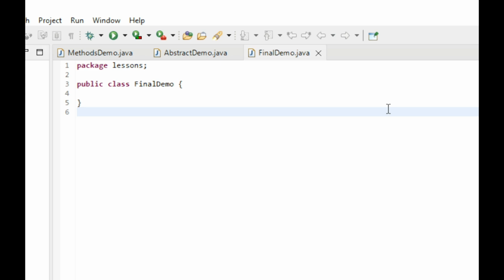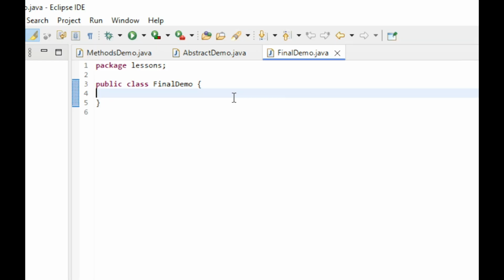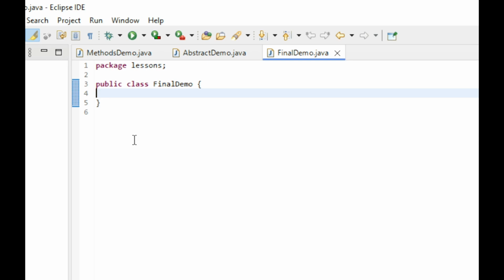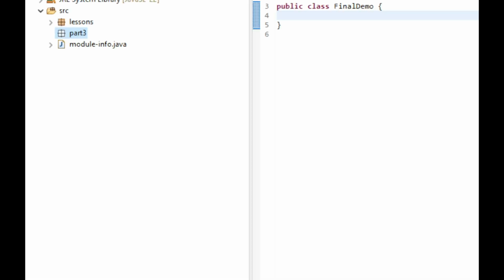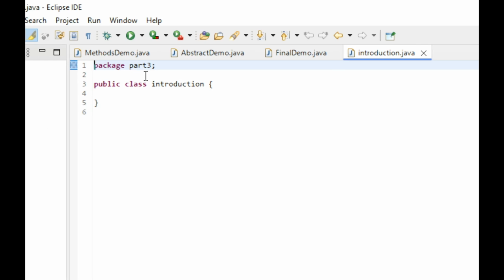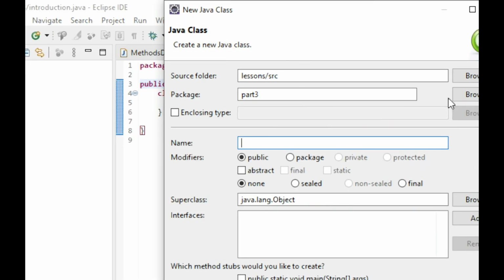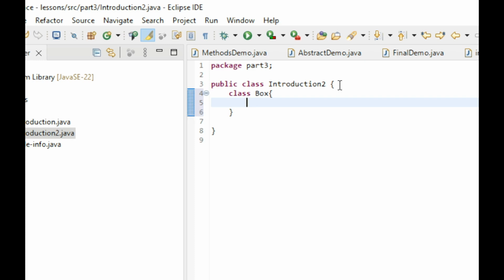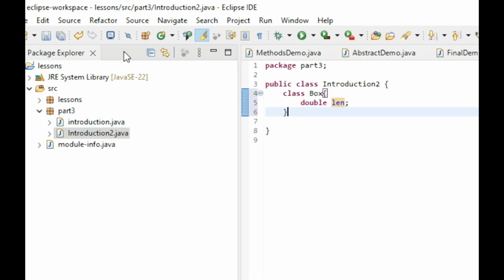Java Complete Course: 23: Packages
This video is part 3 continuation of java complete course